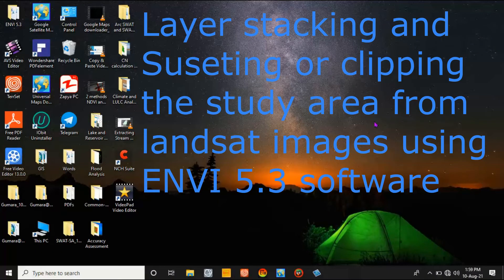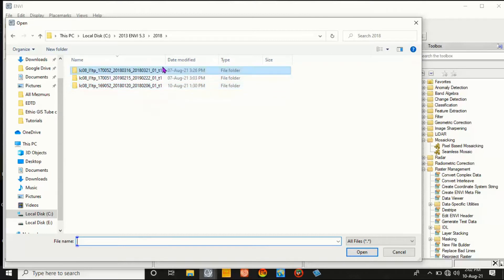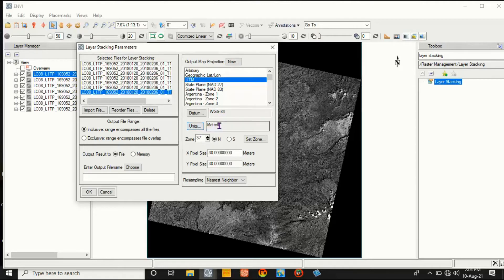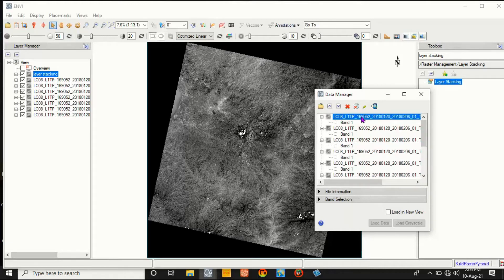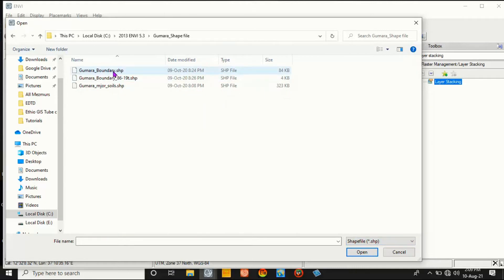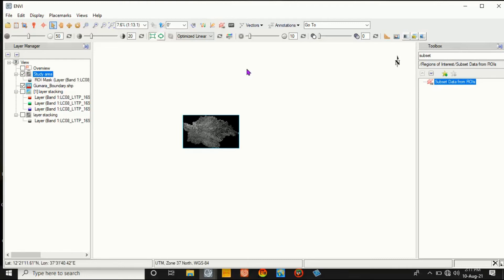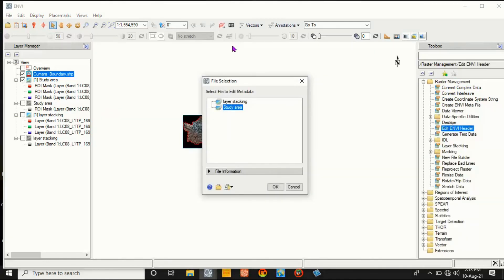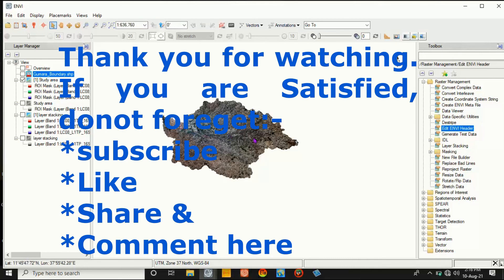Layer stacking and Sub-setting/clipping the study area from Landsat images using ENVI 5.3 software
Hi everyone. Welcome to Mulu Dera Tube channel. In this tutorial, you will learn about how to do Layer stacking and clipping or subset of your Image file. Besides that, You will learn many operations of ArcGIS, QGI, Arc SWAT, SWAT-CUP, ENVI, SWAT etc. softwares from this channel.
If you need the data for practice, please write your email in the comment section of this video. Thank you.